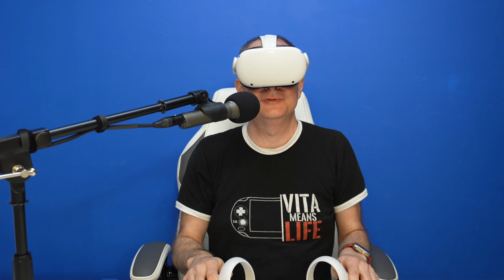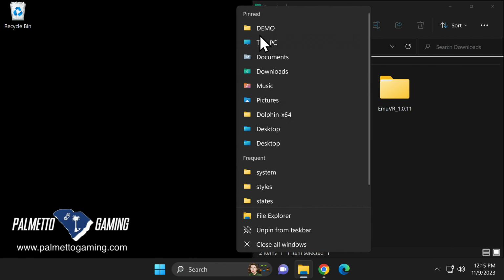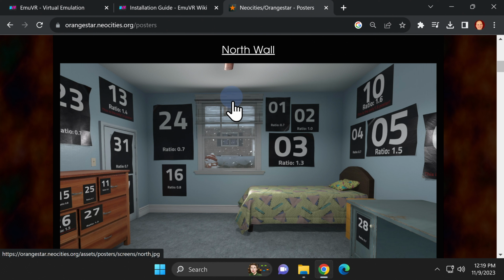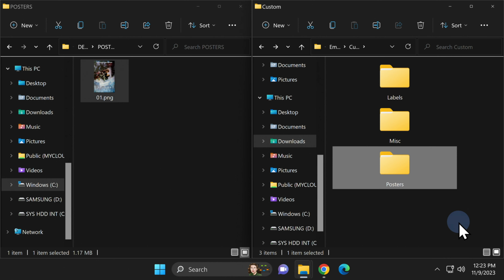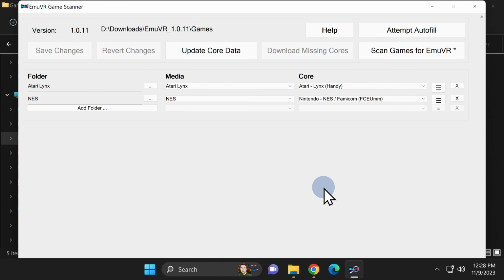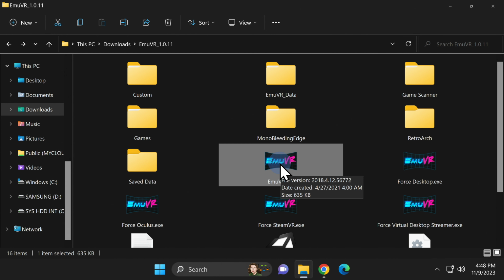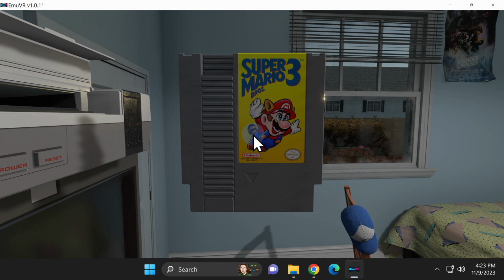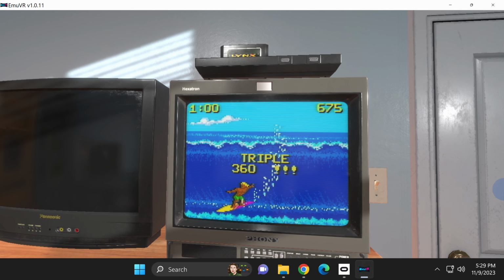Retro Gaming In VR Is BREATHTAKING! Get It Here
Once you try retro gaming in VR, it will transform the way you play. Here's how to get it.

Get your FREE copy of my video game Raven's Core here: ➡️

❤️ If this video has been helpful, leave a Super Thanks by the video to support the channel!

🌐 𝐋𝐈𝐍𝐊𝐒 🌐

🎮 𝐌𝐄𝐑𝐂𝐇 𝐘𝐎𝐔'𝐋𝐋 𝐋𝐎𝐕𝐄! 🎮

Meta Quest 2 VR Headset
(Amazon link)

WD Blue 1TB 3.5" Hard Drive
(Amazon link)

WD Blue 2TB 3.5" Hard Drive
(Amazon link)

WD 1TB Mobile USB Hard Drive

Samsung Fit Plus 128GB USB Drive
(Amazon link)

(Amazon link)

SanDisk 128GB High Speed SD Card
(Amazon link)